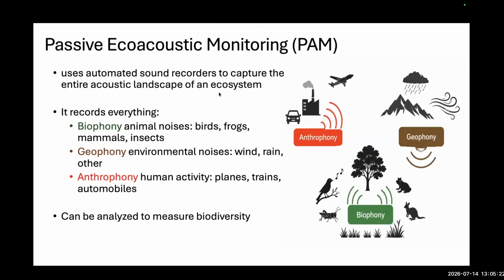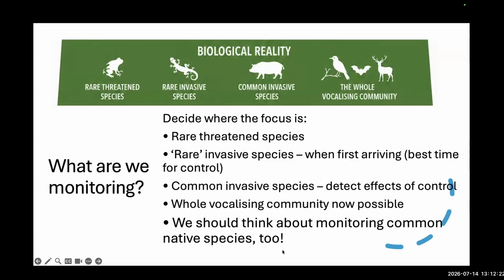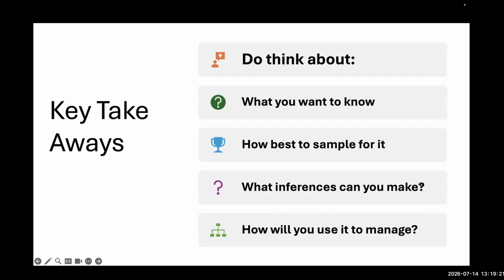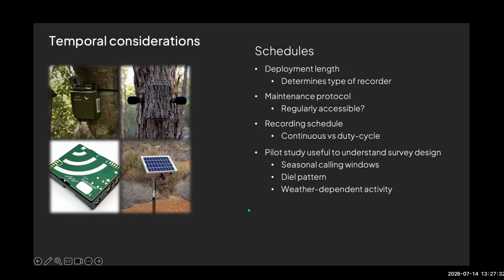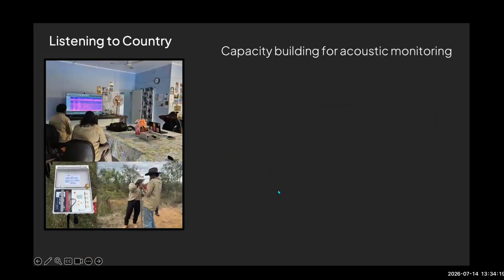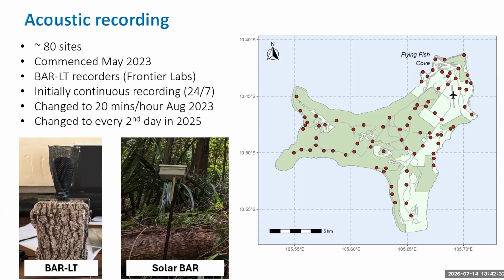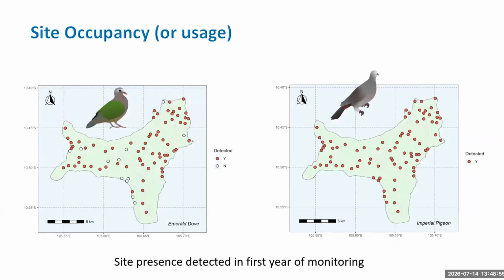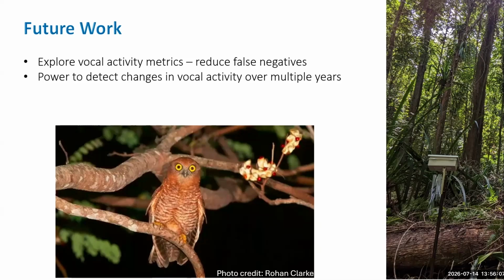Species to Soundscapes: Build Ecoacoustic Biodiversity Monitoring Programs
Prof. Lin Schwarzkopf, Sheryn Brodie and Dr Sebastian Hoefer from James Cook University explored the opportunities and challenges of using ecoacoustics for environmental monitoring in this webinar as part of the Open Ecoacoustics webinar series. The speakers examined applications ranging from detecting individual species through to assessing biodiversity across entire ecosystems.

Drawing on real-world examples, the speakers discussed the development of a bird monitoring program for Parks Australia on Christmas Island and shared insights into working with Indigenous communities to co-design ecoacoustic monitoring programs that support local knowledge and conservation outcomes.

Presenters:
- Distinguished Professor Lin Schwarzkopf - The Vertebrate Ecology Lab, James Cook University (JCU)
- Sheryn Brodie - JCU
- Dr Sebastian Hoefer - JCU

Timestamps:
00:00:00 Hosts Liz Stokes and Andy White (ARDC)
00:00:32 Lin Schwarzkopf, Distinguished Professor Emeritus (Personal Chair), College of Science & Engineering, JCU
00:15:23 Dr Sebastian Hoefer, Postdoctoral Research Fellow, JCU
00:33:18 Dr Sheryn Brodie, Postdoctoral Research Fellow, JCU
00:51:20 Q&A with webinar participants